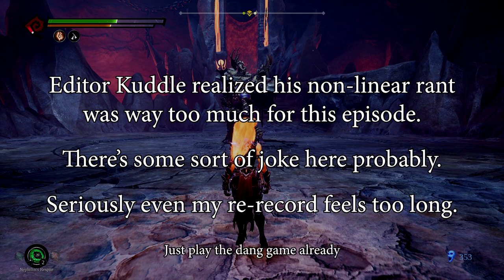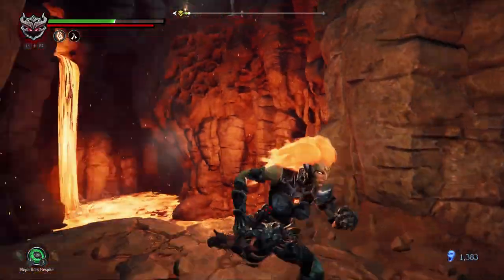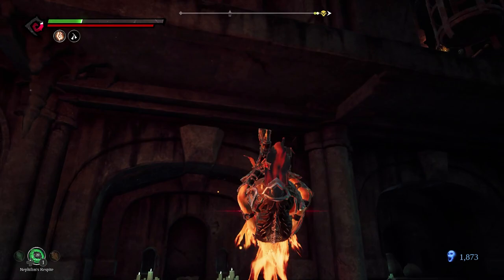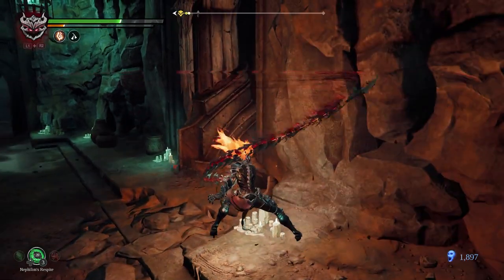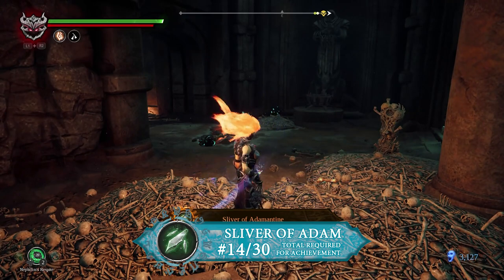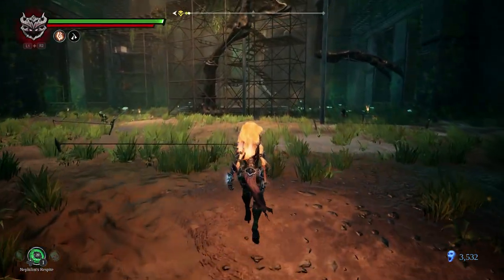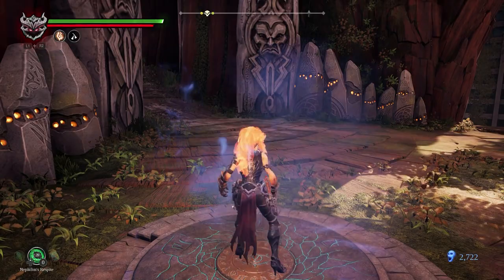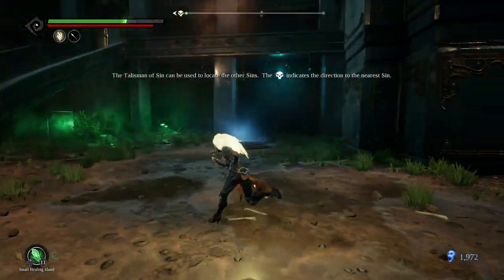Ep. 3 - Darksiders III 100% Walkthrough: Avarice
Subtitle: Not-So Hollowed Ground

We go the way we are supposed to.

The up-to-date google spreadsheet for all of my 100% guides (including DS3) is publicly available here and on my channel page. Make sure you don't miss anything as you follow along.

Game Settings:
Played on Playstation 4 w/ DualShock 4 controller.
Apocalyptic Difficulty (NOT Nightmare)
Classic Controls
Toggle Targeting

My irregular streams will be here on YouTube, I no longer stream on Twitch.

Twitter (Inactive, backup communication only).

Facebook page has been long deleted, and I do not maintain a Discord server.